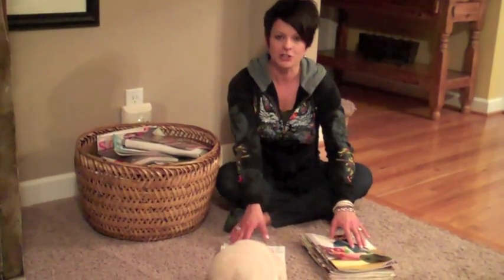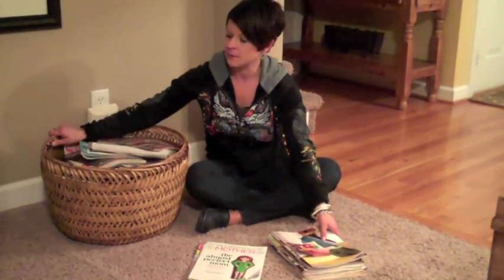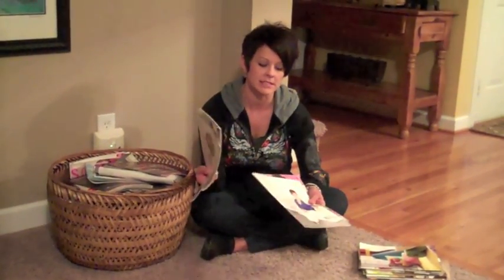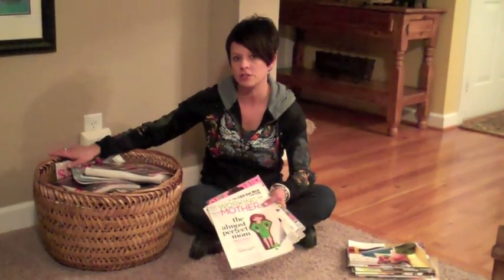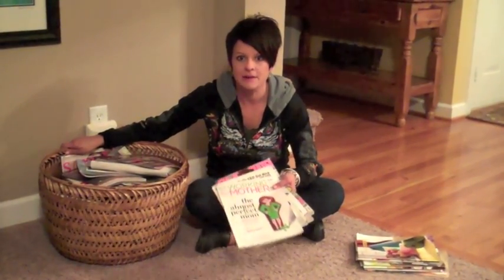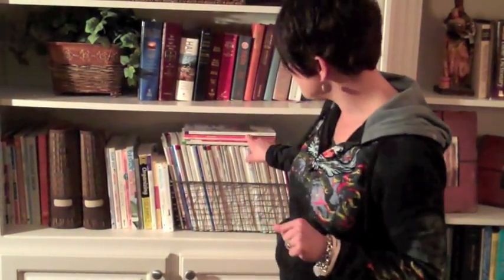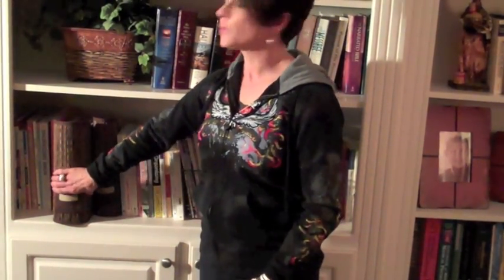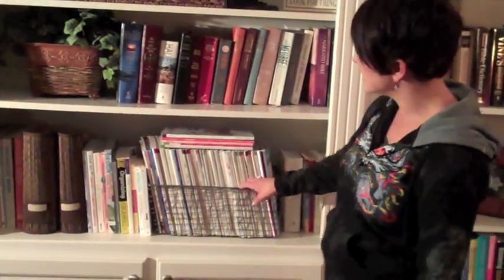Half Hour Organizing Project #10-Magazines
How to organize magazines.  The first step is to purge like crazy, cut down the number of magazines that you get, and use containers to create boundaries and functionality.